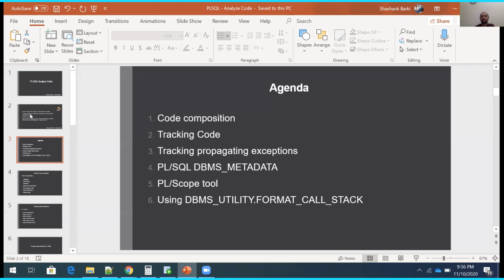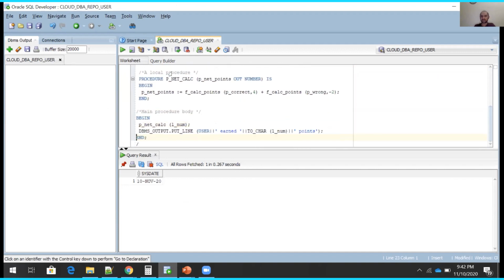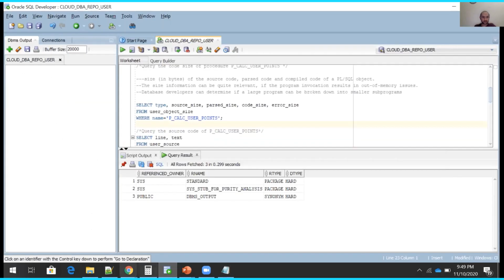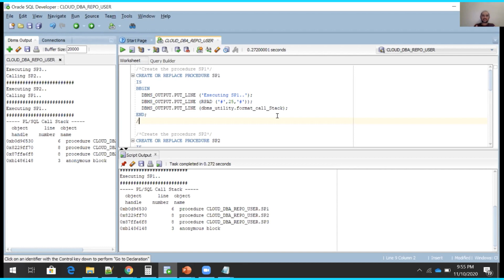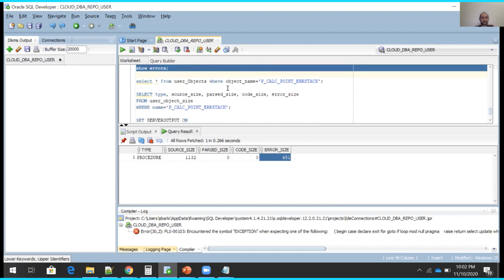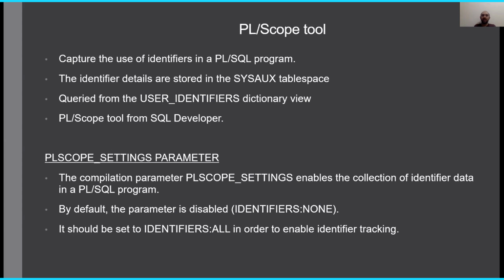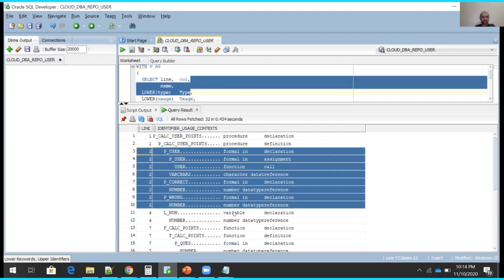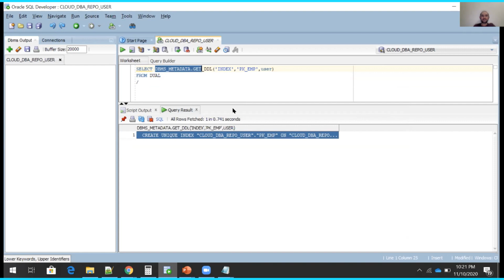Tips for Analyzing PL/SQL Code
How do you deal with PL/SQL code maintenance and code analysis ? An effective code management strategy emphasizes  code tracing, profiling, testing and reporting. In this session, Shashank Bark returns to offer best practices and useful techniques to analyze PL/SQL code using various data dictionary views, initialization parameters, and built-in packages.

1. Tracking exceptions in PL/SQL code
2. Tracing and generating reports on PL/SQL source code using DBMS_METADATA package
3. PL/Scope toola
4. Getting the most out of DBMS_UTILITY.FORMAT_CALL_STACK